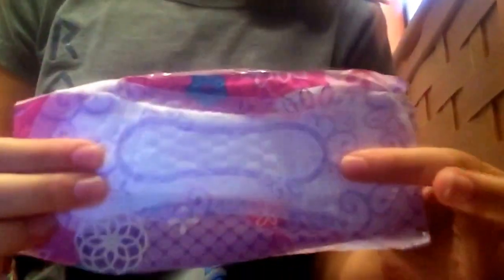My least favorite and favorite part 2!!!!